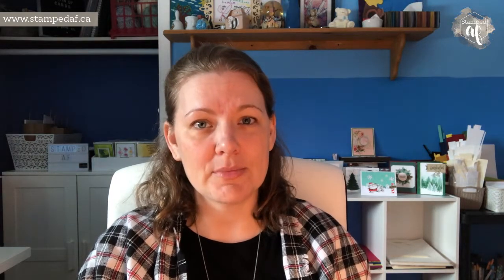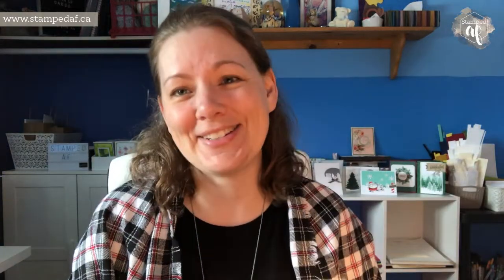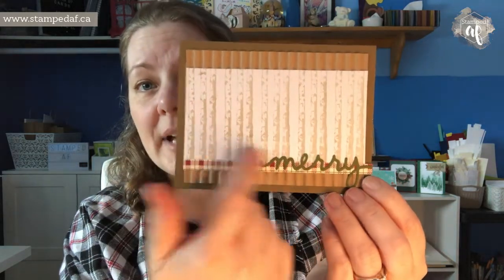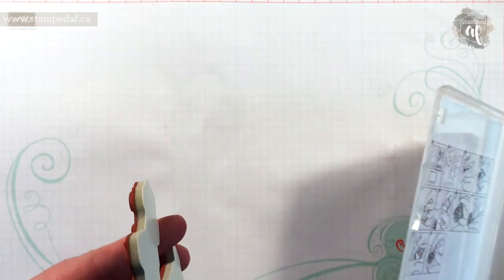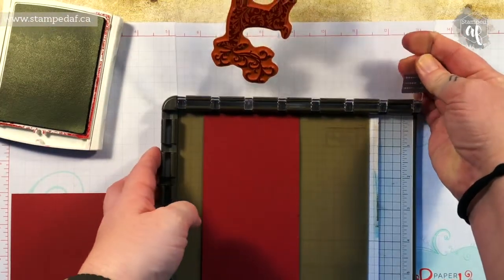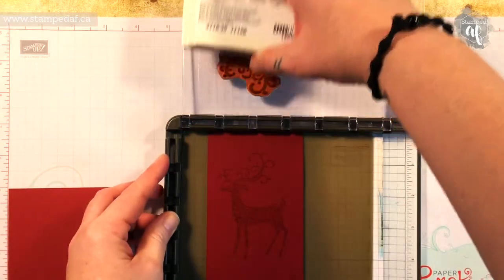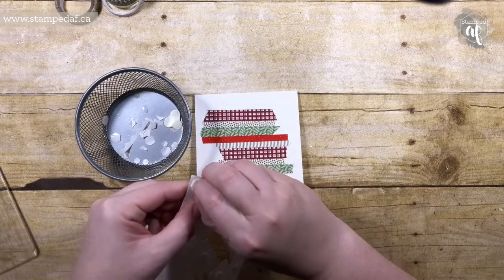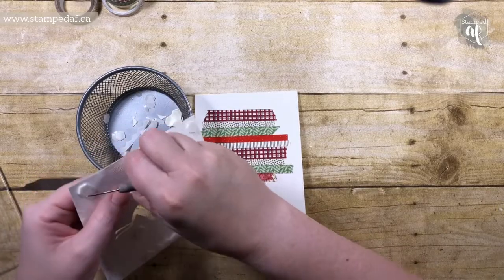Dashing Deer 2-for-1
In this video, I use the Dashing Deer bundle to create two very different cards. Shop the supplies from my 24/7 online store if you live in Canada.

Cheers,
Ashley